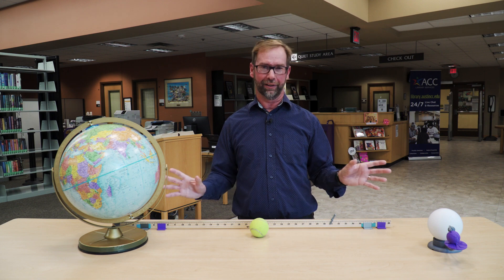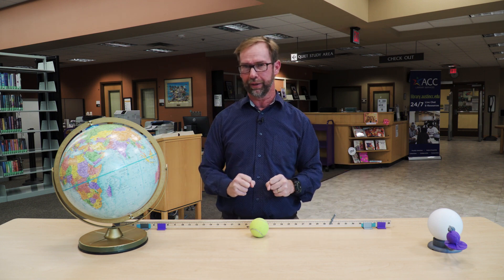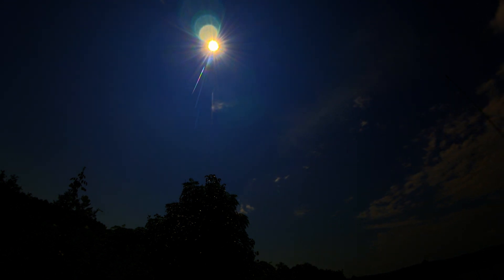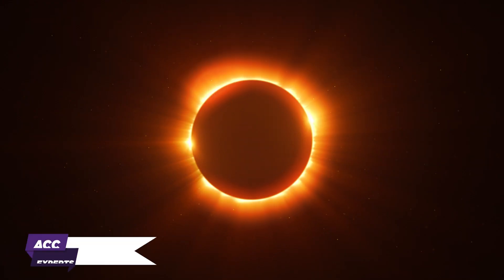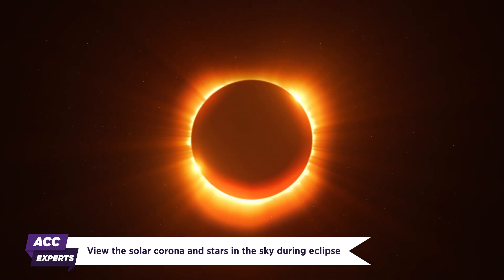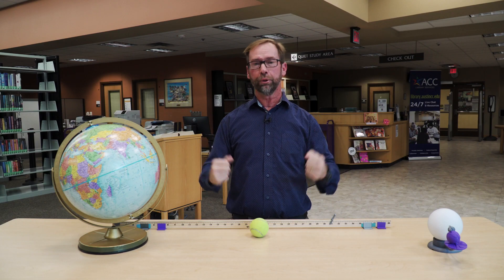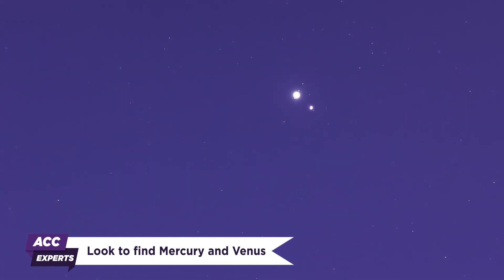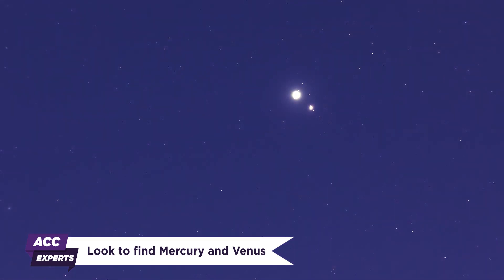ACC Experts & Demos | Solar Eclipses 101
There’s a big TOTAL ECLIPSE coming to Central Texas on April 8th, 2024 between 1-2 PM! And you don’t want to miss this once-in-a-lifetime experience.

Join ACC Expert, Dr. Michael Endl, ACC Astronomy & Physics Associate Professor, as he breaks down solar VS total eclipses, why they are so amazing, and how to safely view this awe-inspiring event this spring.

ACCTV is the public media outlet of Austin Community College.

For more ACCTV programming, download our FREE app for Apple, Roku, Amazon, and Google Play